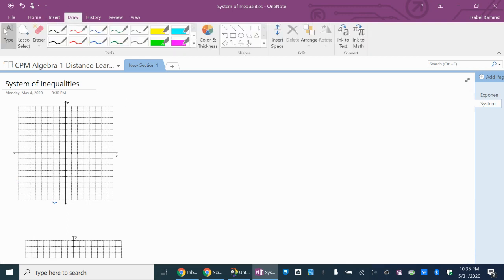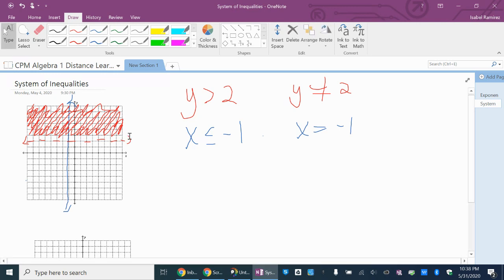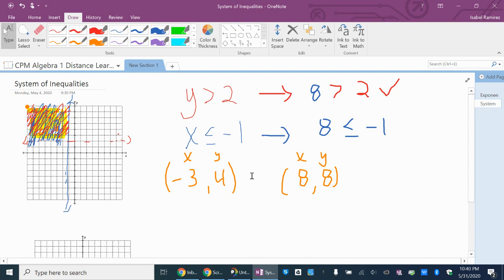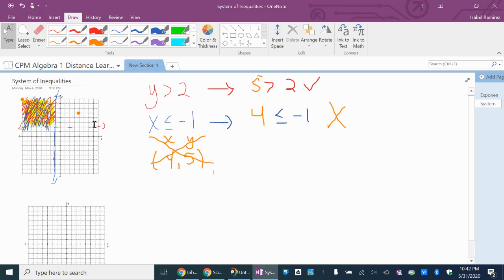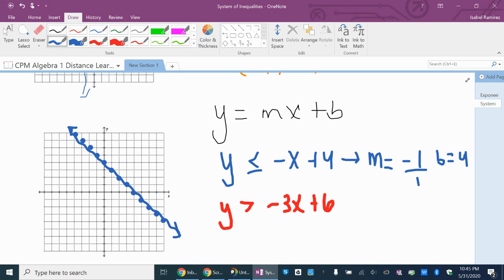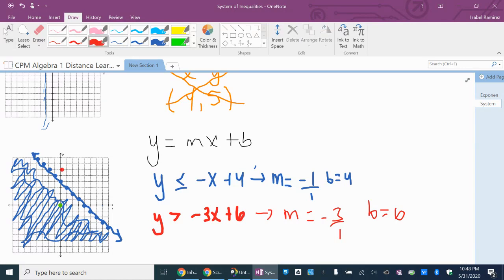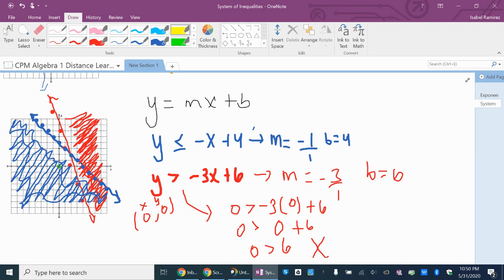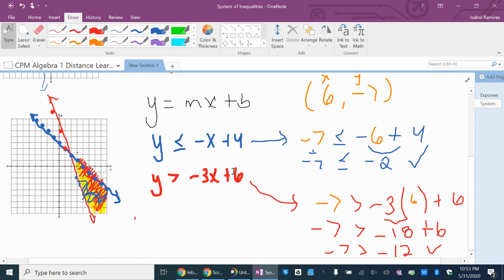Intro to System of Inequalities